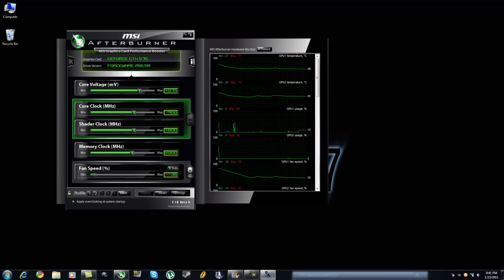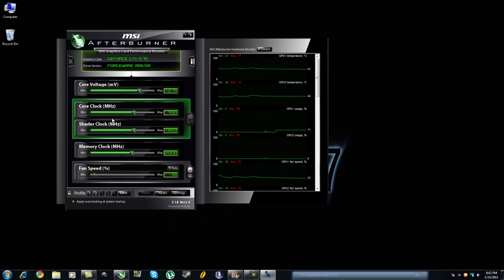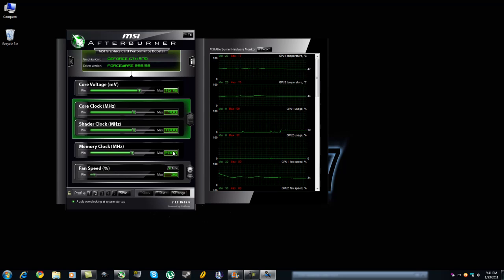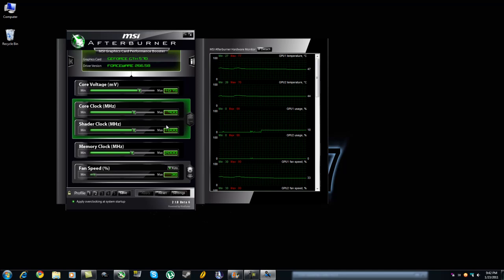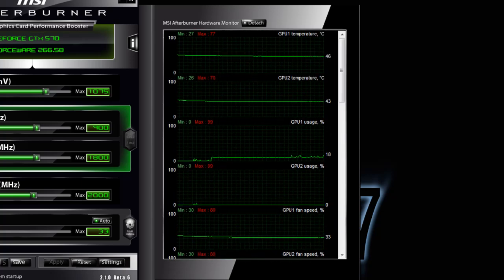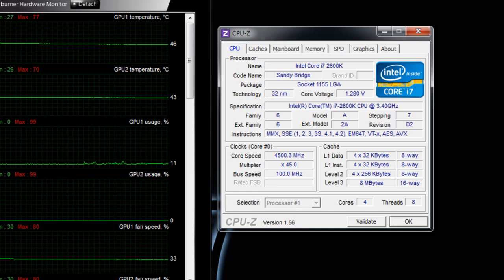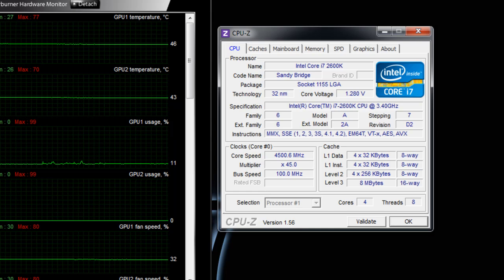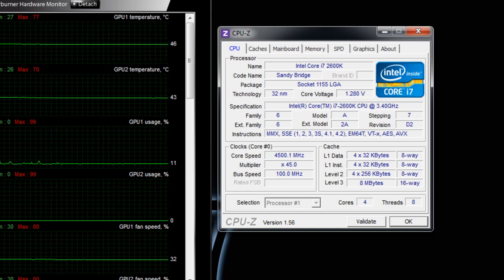Overclocking the GTX 570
Here i'm just talking about the OC on my 570 and how i did it. It is 100% stable 24/7 gaming and benchmarking.